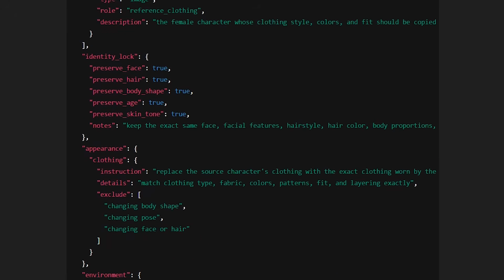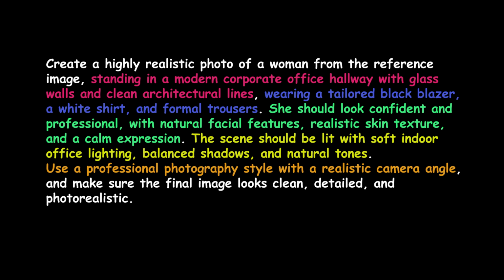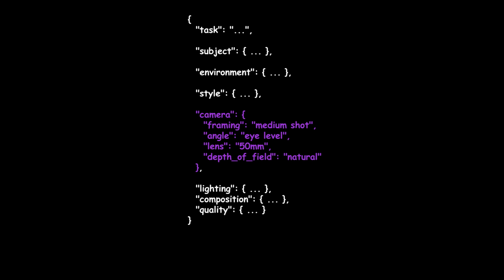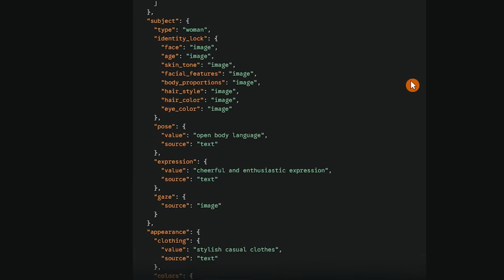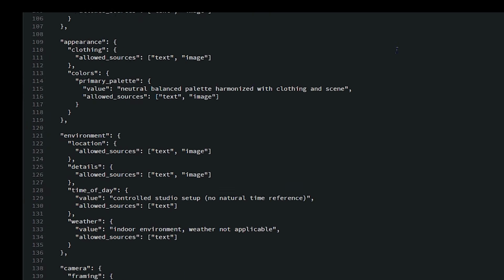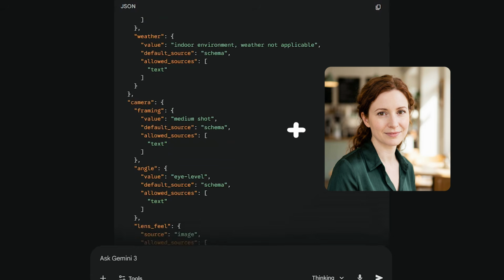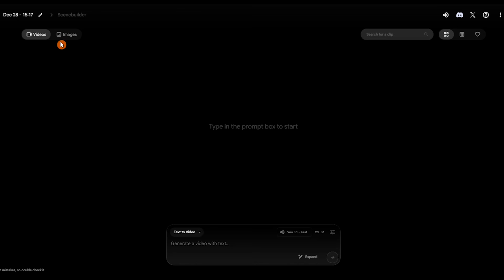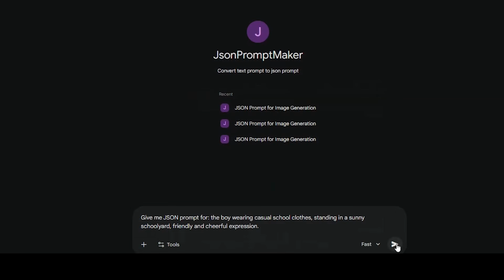JSON Workflow with Nano Banana Pro: The Best Way to Create AI Consistent Characters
💥 Nano Banana Pro – Professional Workflow for Creating Consistent AI Characters with JSON Prompts. Keeping AI characters consistent across multiple images and scenes is one of the biggest challenges in real production workflows. In this AI tutorial, I show the exact method I use to create stable, repeatable AI characters using structured JSON prompts with Nano Banana Pro.

⏱️Timestamps:

0:00 Intro
0:23 What is JSON prompting and when should you use it?
1:12 How to write JSON Prompt and create image with Nano Banana Pro?

This video focuses on a practical, production-oriented workflow:
I use Google Gemini to build a custom Gem that converts a simple text description into a clean, structured JSON prompt. This approach helps separate character identity, clothing, scene details, and camera settings — reducing unwanted changes between generations.

✨You'll see how I combine the generated JSON prompt with a reference image to lock important character attributes such as face structure, hair color, hairstyle, and eye color.
I then use this setup with Nano Banana Pro inside Higgsfield AI to generate consistent character results across different scenes, outfits, and styles.

This workflow is especially useful for creators working on:
– AI influencers
– multi-scene character projects
– cinematic thumbnails
– client or production-level AI image work

You can use the provided JSON structure as-is, or easily modify which elements stay fixed and which remain flexible, depending on your project needs.

💬 Write your experiences with Nano Banana Pro JSON Prompting in the Comment section. 📝